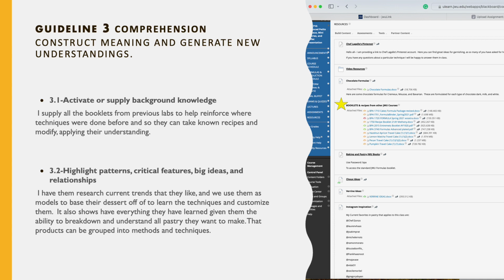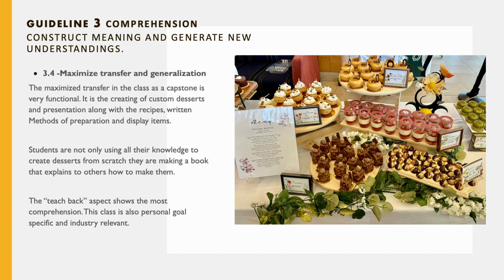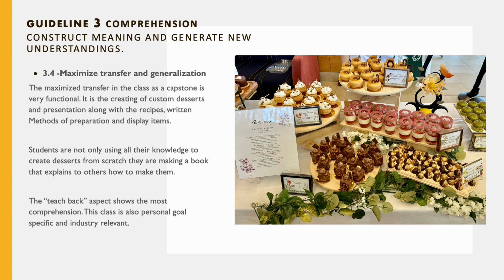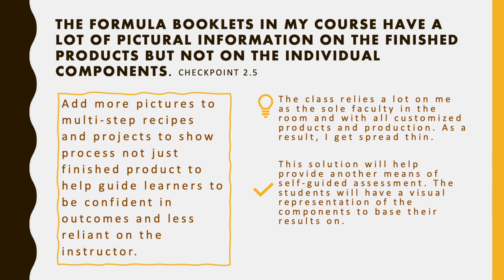Representation as a Lense Presentation UDL